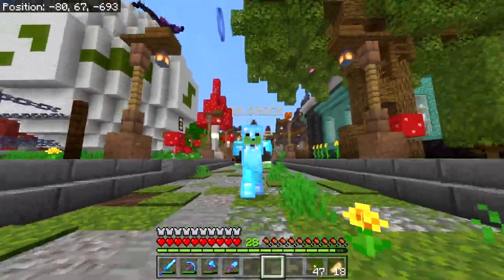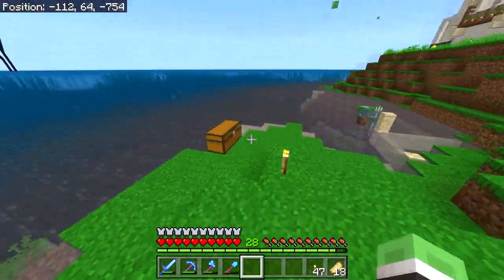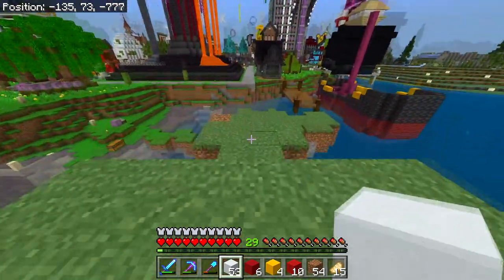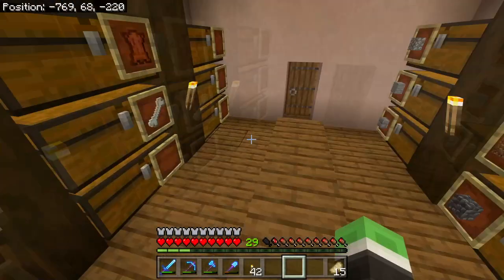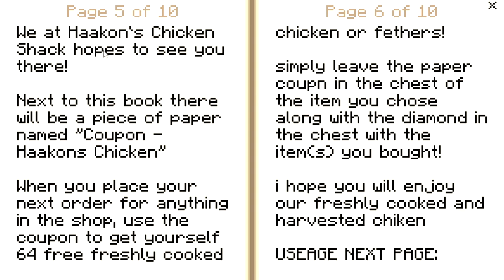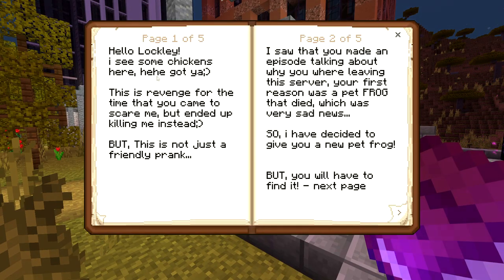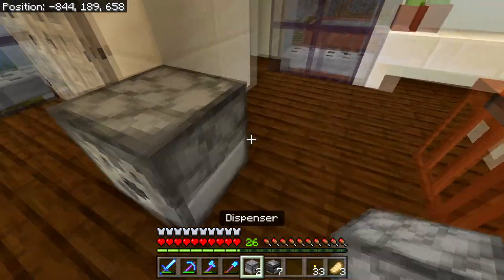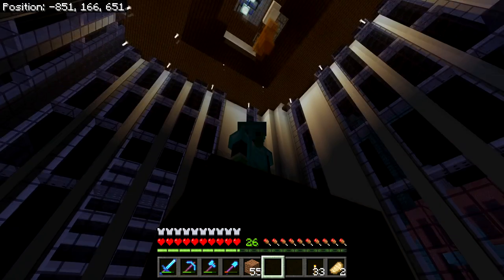WHY I SPAWNED 1000 CHICKENS INSIDE HIS BASE... - GuildRock E4 S6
Hello and welcome to episode 4 which is on the GuildRock SMP! In season 6!

In this episode on the GuildRock SMP we built our first shop! And we decided to get our revenge on Lockley by spawning a BUNCH of chickens in his base (not actually 1000 but why not ;D)
We also sent out some mail to everyone on the server along with some coupons to promote our new shop!

00:00 intro
00:10 talking about our first shop
00:56 my plan!
2:31 building the islands
2:39 showing off the islands!!
3:43 building the bigger island
3:48 talking
4:56 building the actual shop!
5:03 the shop frame is done! - showing of the shop, talking and building the inside!
6:53 stocking up and getting our eggs and talking about the shop!
7:52 stocking up our shop and setting prices
8:45 how we are going to promte the shop
10:32 back and the shop and talking
11:17; talking about doing a prank on Lockley, explaning it, and giving him a litle gift!
12:34: Reaching his base and doing the prank!
14:31: hiding the cords and spawning chickens
15:53 the chicken spam is done
17:11: look at all these chickens!
17:31 heading down from his penthouse
18:14: goign to give out our coupons for our new shop!
19:06: Finished with the mail!
19:22: heading over to our new shop and talking about a potensial new shop soon
19:47: just talking
20:03 buying some iron
21:12: recap of what we did in this